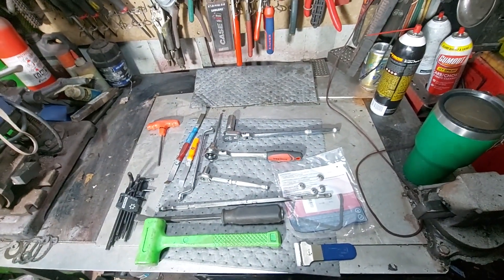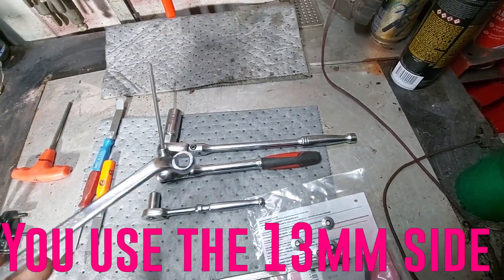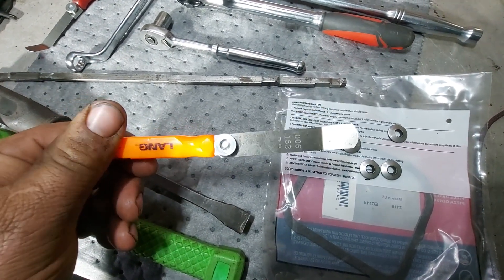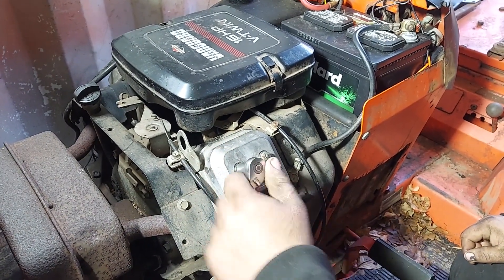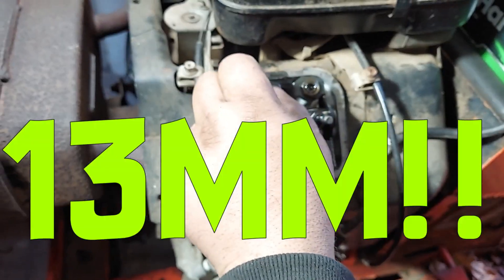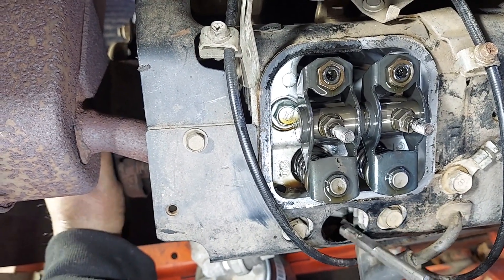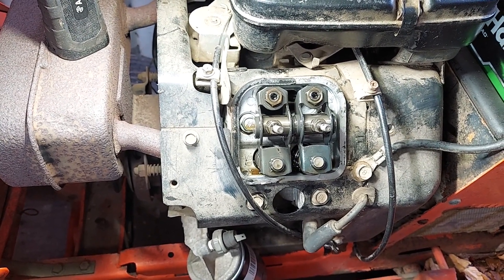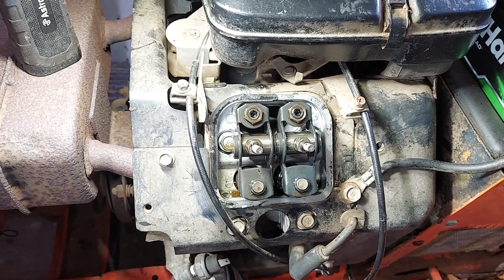How to Adjust Overhead Valves On Small Engines, Briggs & Stratton Vanguard Used For Demonstration.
In this Video we will show the tools needed and process to adjust valves in overhead valve small engines. This process is fundamentally the same for any overhead valve engine small or big. And this process is basically the same for many different brand small engines in many different brand pieces of equipment. Be sure to find the correct specifications and process for your particular engine.

Capri 3/8 Flex ratchet we like this one
Tekton Pry Bar Set USA
Capri Long Hex Bit Set
Tekton Long Hex Bit set
Lang USA Complete Feeler Gauge Set AND Handles
Less expensive feeler gauge option, Lisle "Go No Go" Feeler Gauges
Offset Box wrenches Duratech We have found these one of the only brands thine enough to get where they need to for this job. But are not top quality, nor are priced as such.
Gearwrench Tee Handle Hex Wrenches
Ares Spark plug Sockets
Mayhew USA Scrapper Set